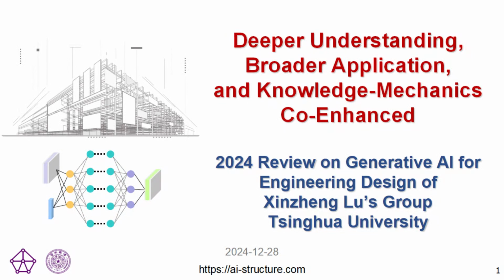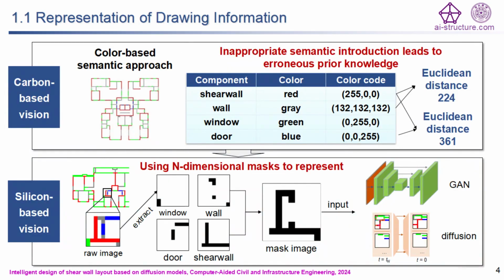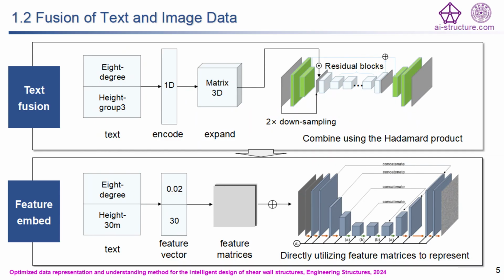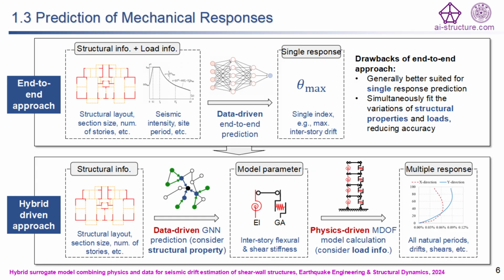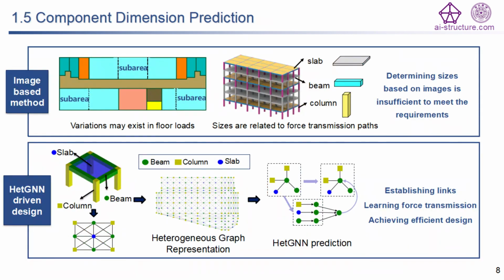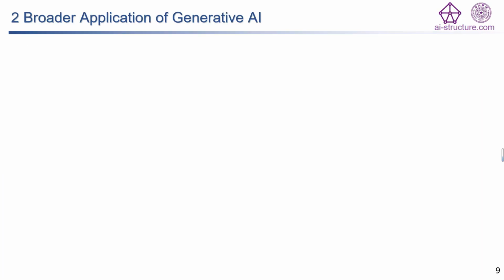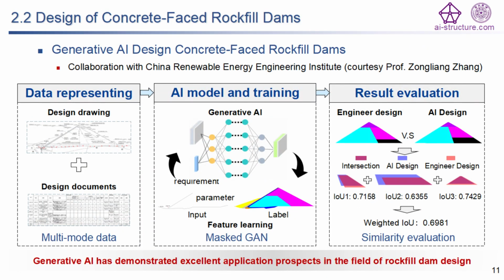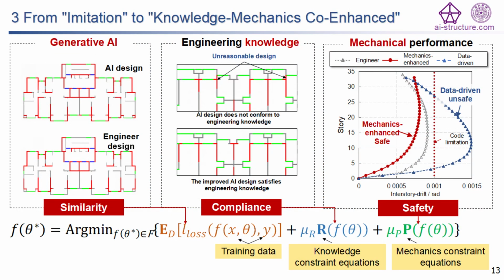2024 Review on Generative AI for Engineering Design in Our Research Group.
In 2024, our research group made substantial advances in deeper understanding, broader application, and the incorporation of "knowledge" and "mechanics" in generative AI for engineering design. These advancements have led to better design outcomes and expanded applications to broader engineering scenarios, such as retrofitting existing buildings and infrastructure projects. As we look forward to 2025, we remain committed to pushing the boundaries of generative AI in engineering design.